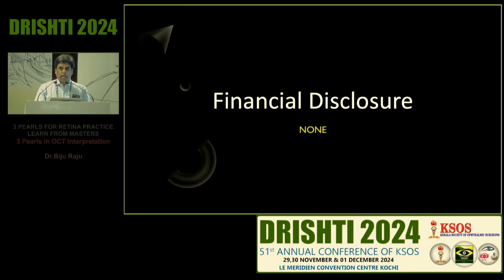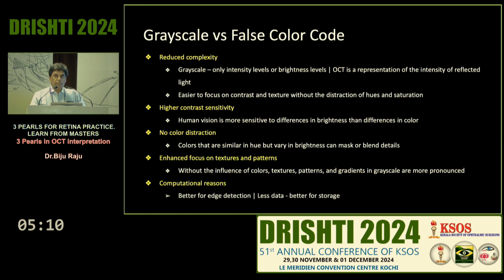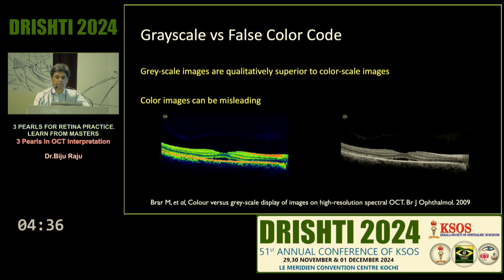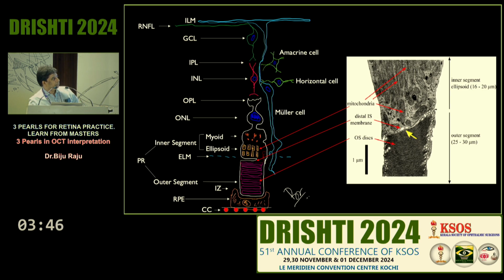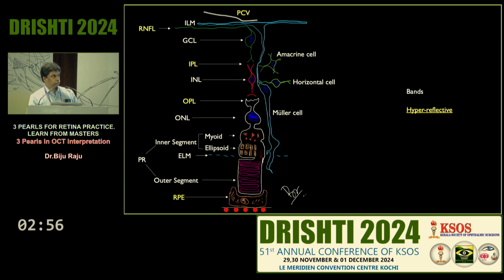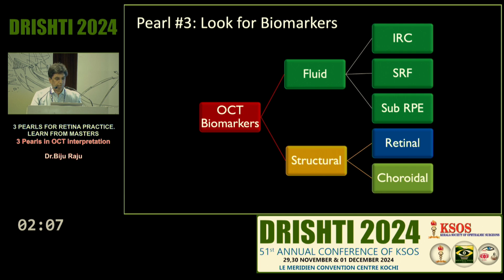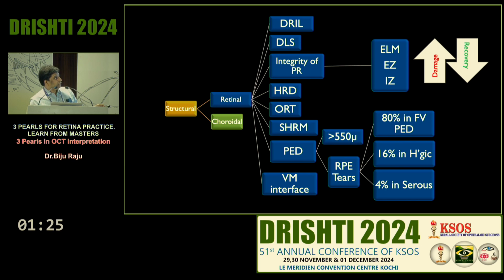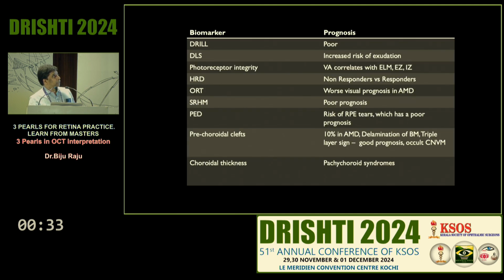KSOS2024 GP1 T Dr Biju Raju 3 Pearls in OCT interpretation